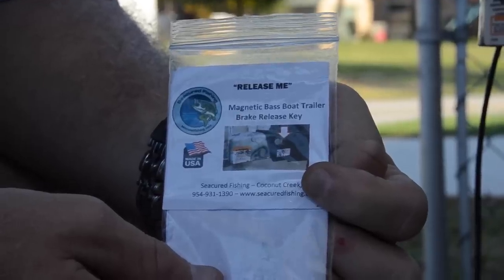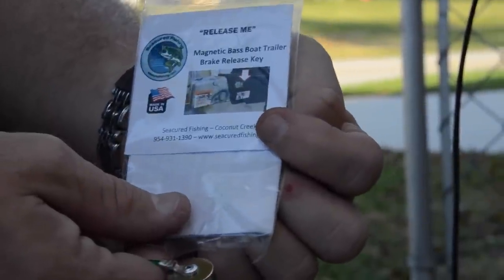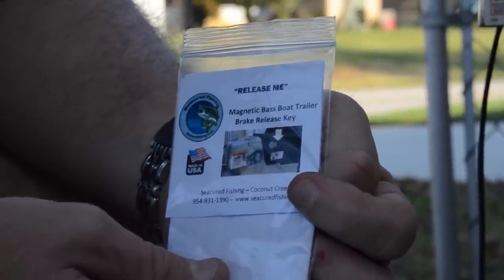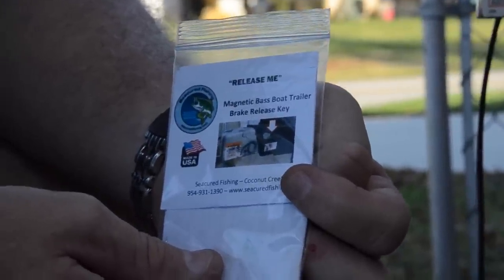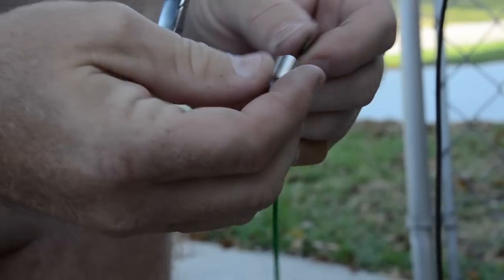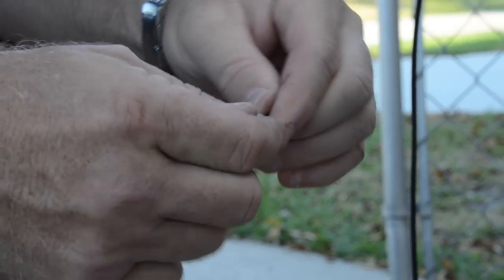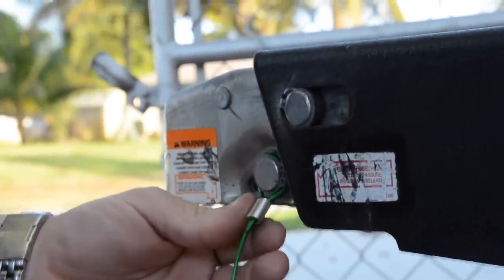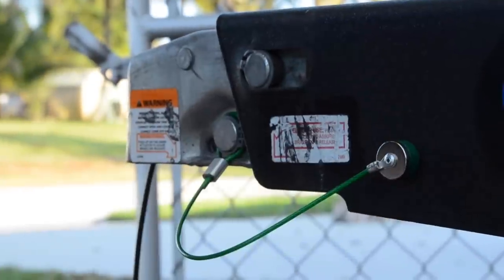"Release Me"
Magnetic Bass Boat Trailer Brake Release Key